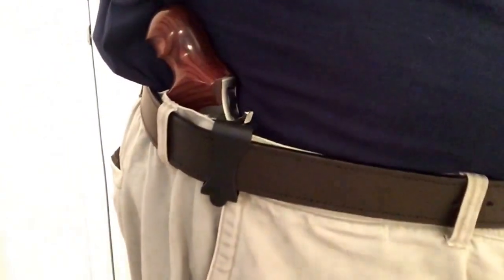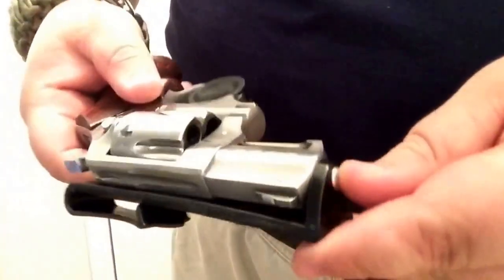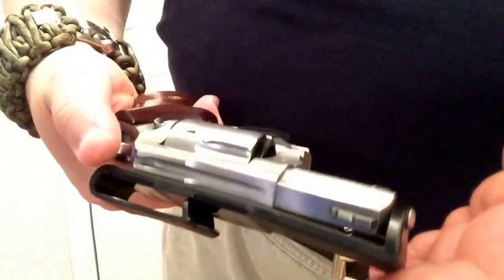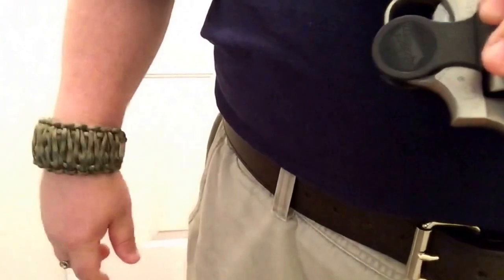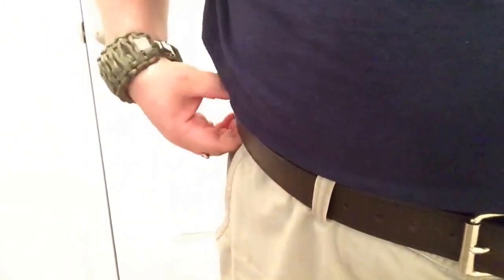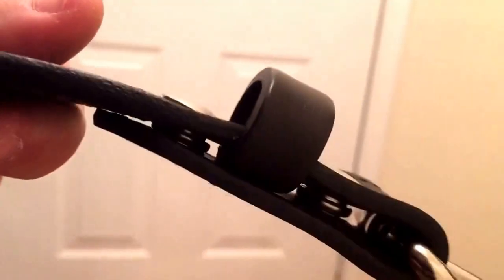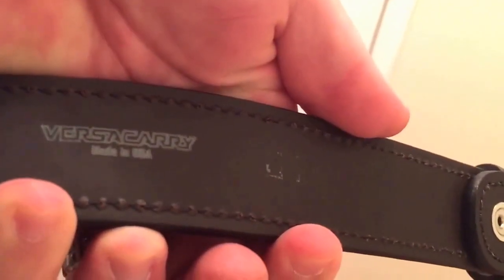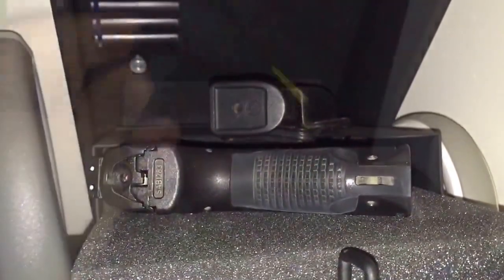Versacarry's zero bulk holster. Wearable in nearly all positions, stores anywhere your gun can fit.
I took a look at the Versacarry and found a lot to like. My favorite thing is for a quick grab and go solution for an emergency gun. In fact it may be the perfect holster for a big out bag ever made.